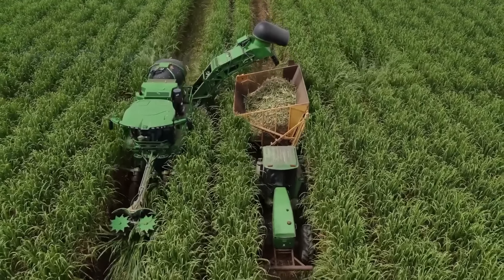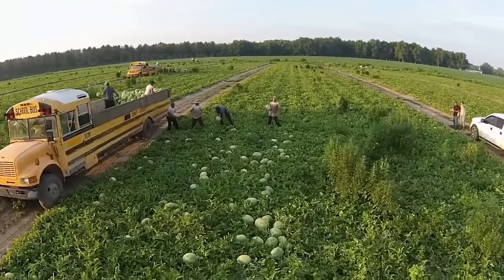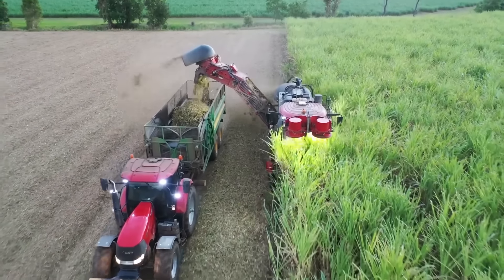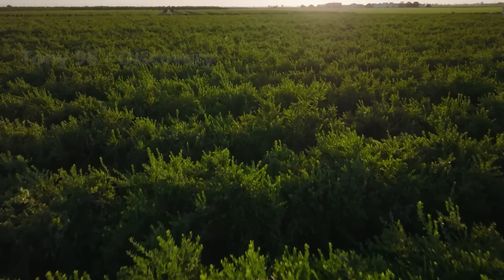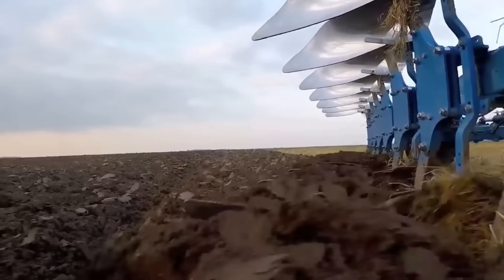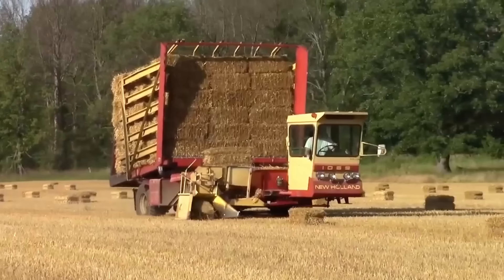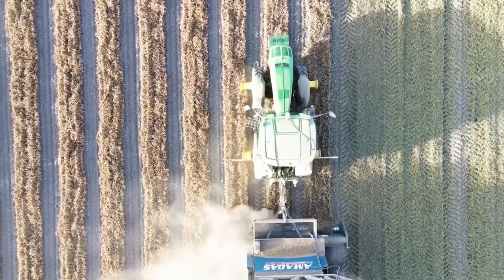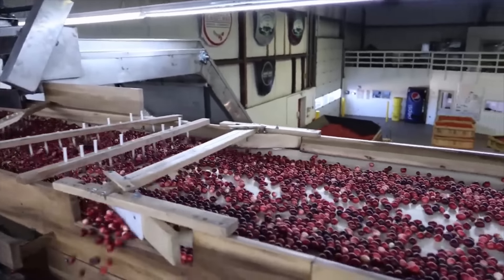US Farmers Are Harvesting Millions Of Tons Of Agricultural Products From The 2024 Crop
Join us in America's large-scale fields and farms to see how farmers are harvesting millions of tons of fruits and vegetables.